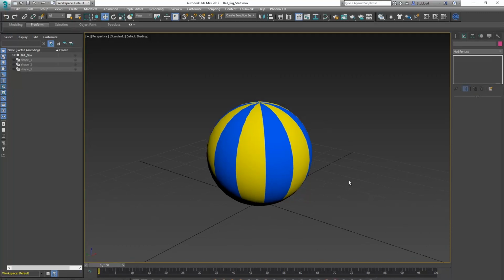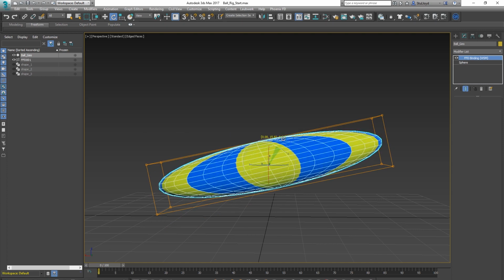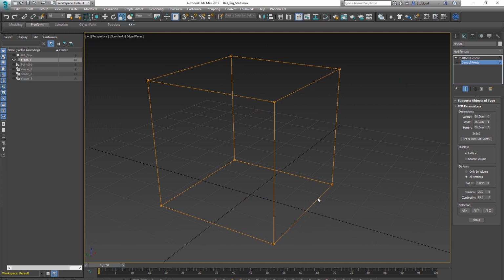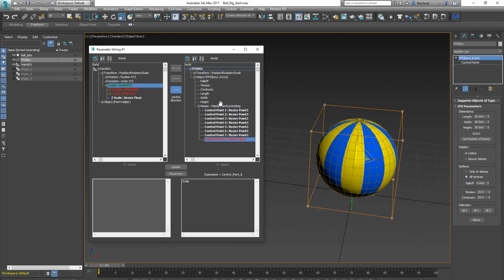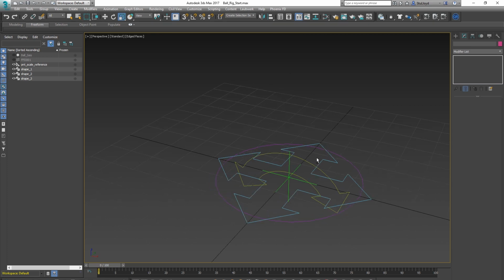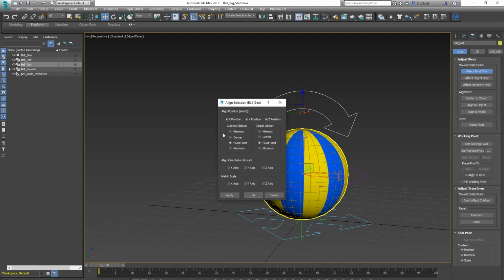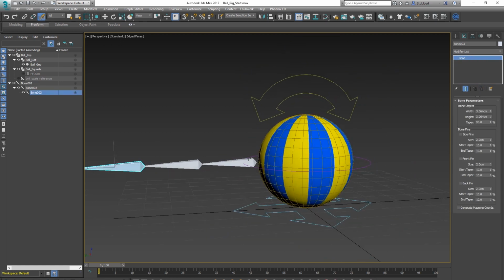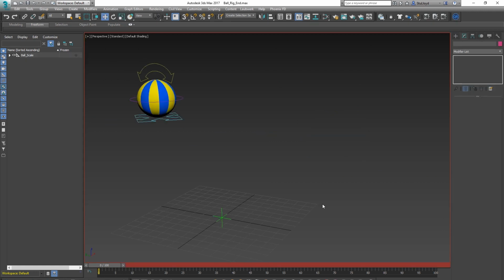Rig A Squashy Ball In 3dsMax | FFD, Parameter Wiring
A more flexible way of rigging a ball to squash and stretch in 3ds Max using FFD Space Warp, Parameter Wiring, Expressions, Attachment Constraints. Also includes attaching a tail, if that's what ya in to.